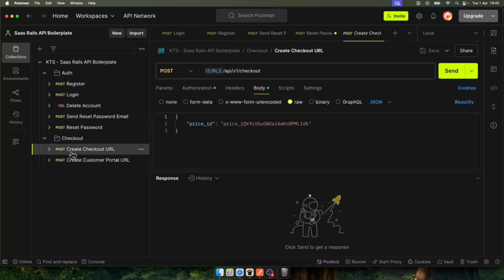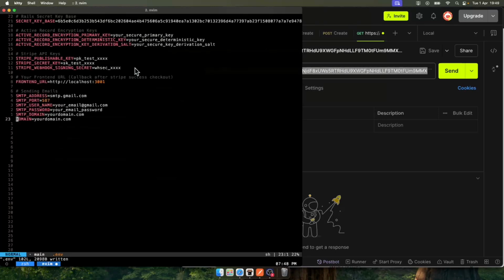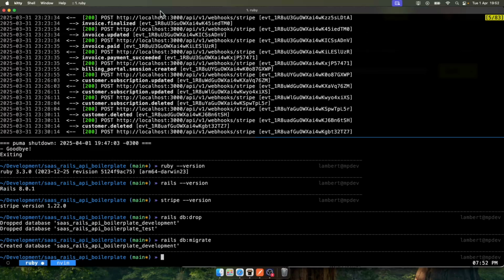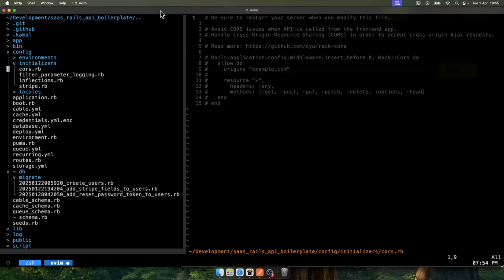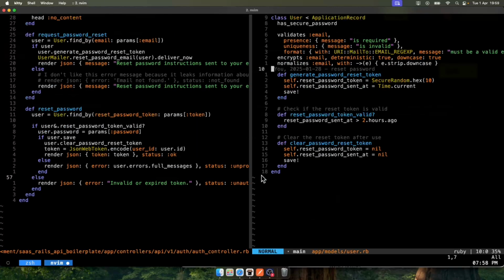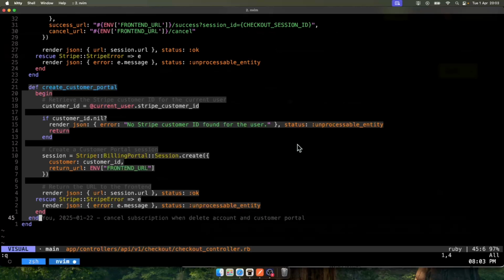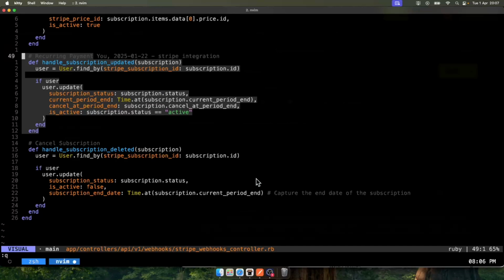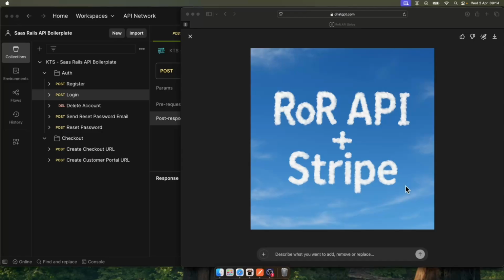Earn $$$ with Your Own API – Ruby on Rails + Stripe Beginner Guide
Starting a startup, building your own digital business, or want to learn how to develop a professional API using Ruby on Rails integrated with Stripe? Then this video is a must-watch for you, Dev!

📌 In this video, you’ll learn:

    How to build a complete API with Rails

    How to integrate Stripe payment system

    How to use this structure to launch your own Startup or SaaS product

Perfect for those who want to master backend development, Ruby programming, and build scalable projects from day one!